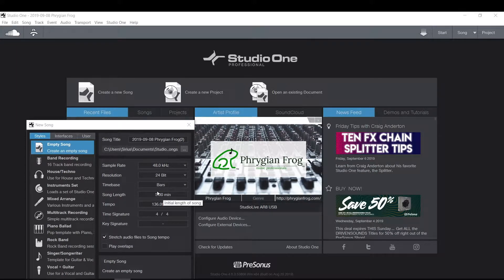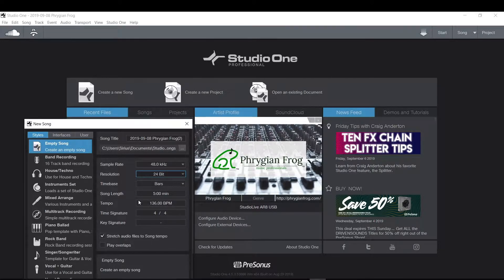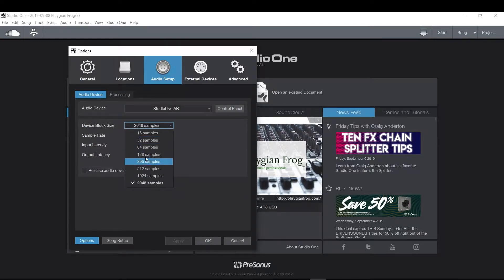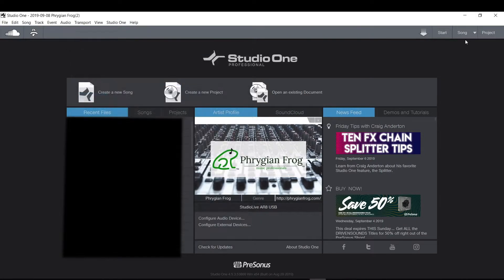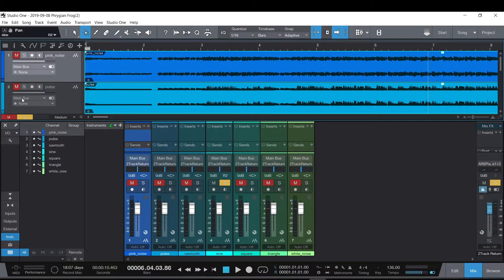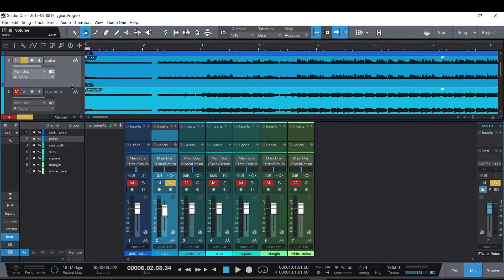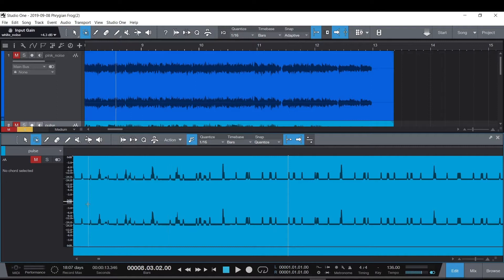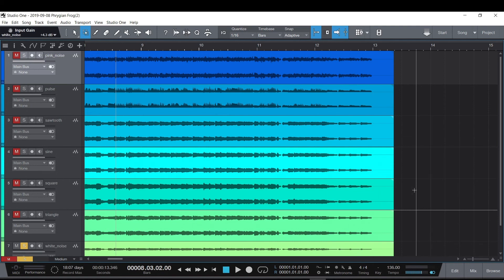Studio One 4 Basics: Setup, Waveforms, Basic Acoustics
In this video we explore a First Run of Studio One 4 Pro. The Start Page, Audio Interface Settings, Audio Buffers (Samples), Waveforms, Noise, Gain Staging, and other important Audio & Acoustics Basics.